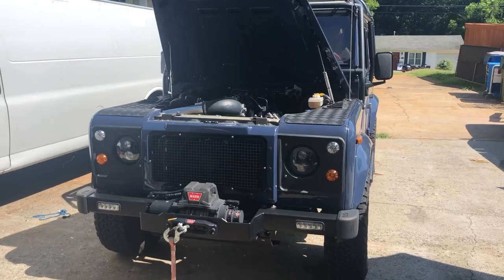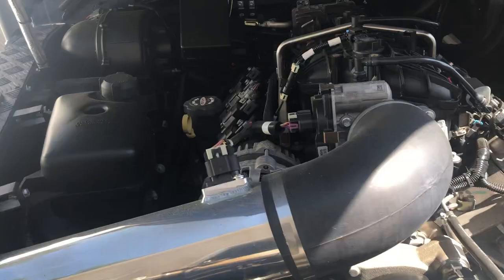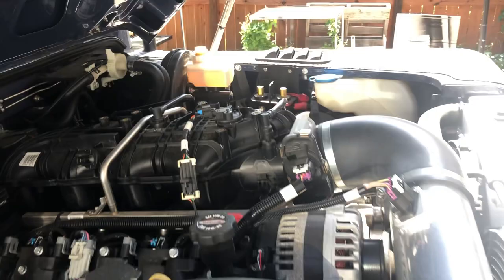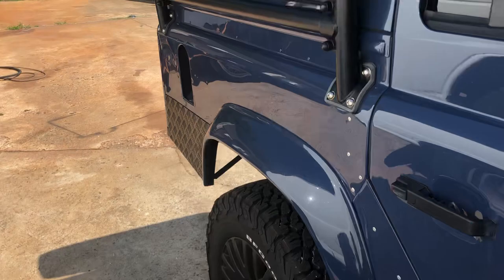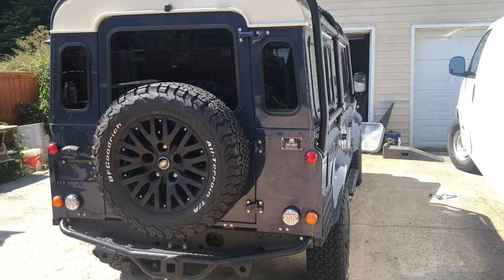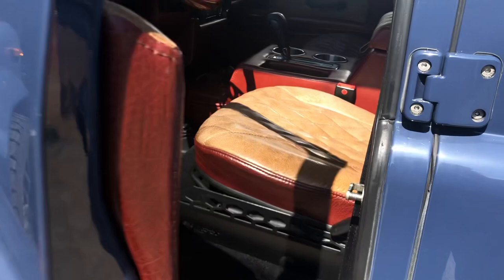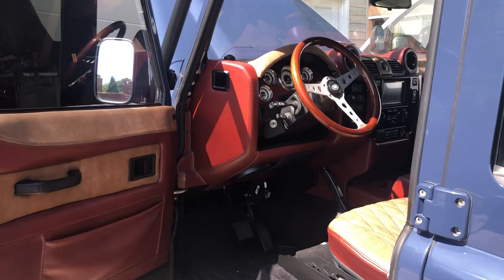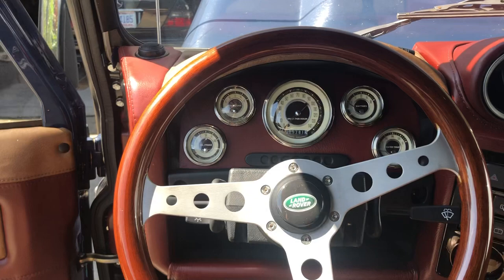Land Rover defender 110 ECD restomod “Project Crazy Mountain”